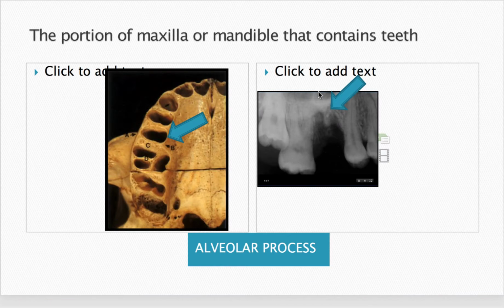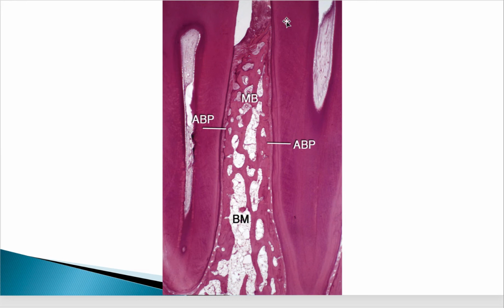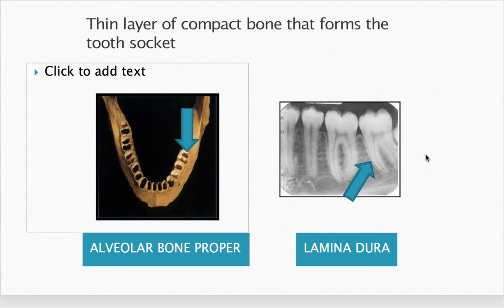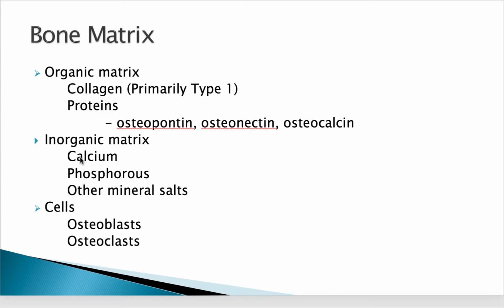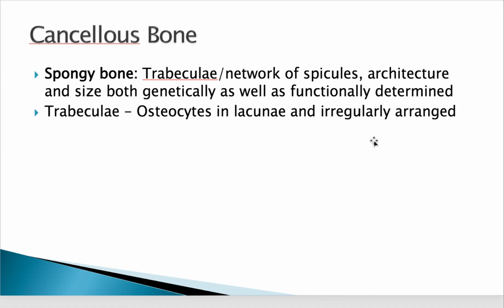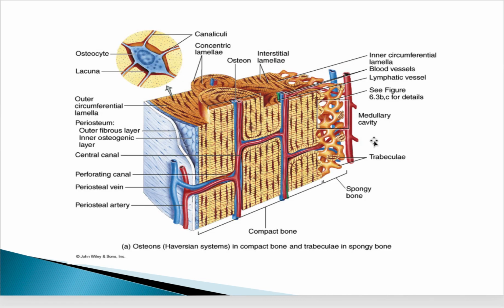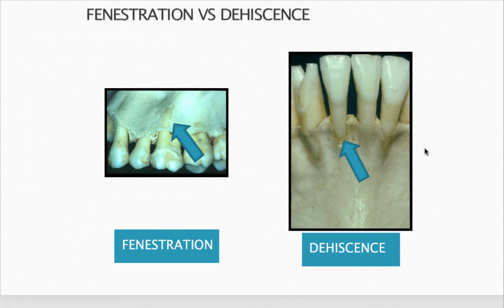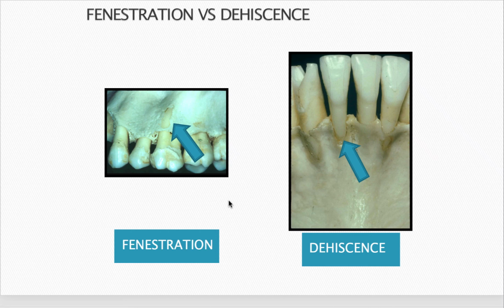Module 3 - Alveolar Bone